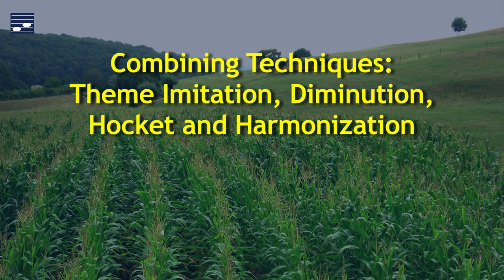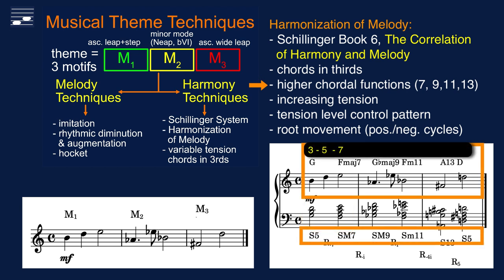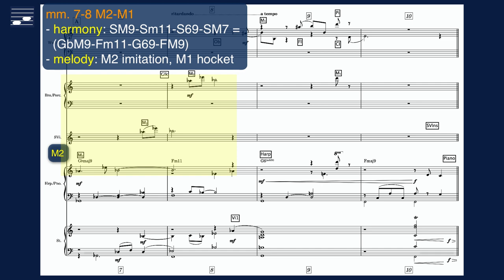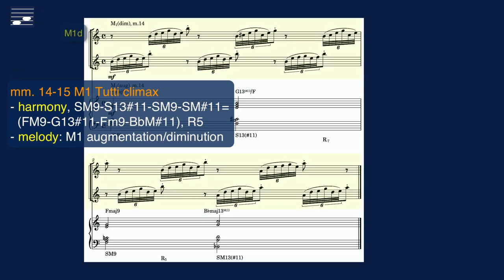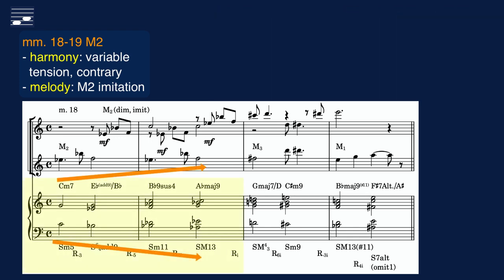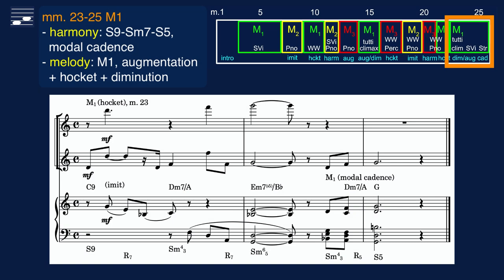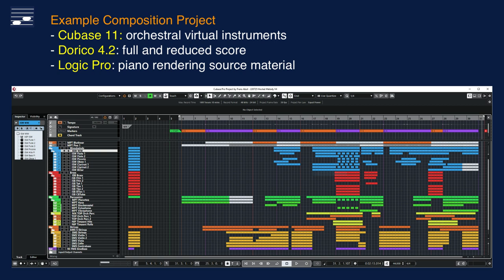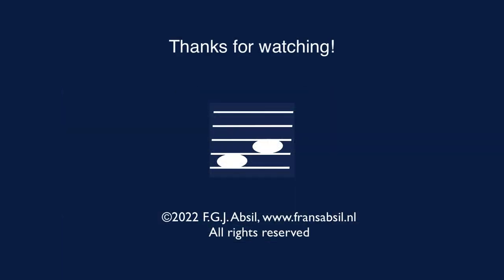Combining Techniques: Theme Imitation, Diminution, Hocket and Harmonization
There are various approaches to setting a musical theme. In this video a short example orchestral composition demonstrates the combination of motif imitation, rhythmic diminution and augmentation, hockey technique and harmonization. The theme consists of three short motifs, M1 to M3. Harmonization is based on Schillinger variable tension chords in thirds, creating a tension curve pattern, with mostly non-functional character. Subsections from this composition are discussed in detail. A4).

Contents:
00:00 Opening titles
00:27 Section 1 Introduction: what this video is about
01:00 Section 2 Example composition overview, approaches
03:55 Section 3 m. 1-6 Introduction and motif M1, variable tension chords, modal character
04:44 Section 4 m. 7-10 M2-M1, harmonization, higher chordal functions, imitation, hocket
05:40 Section 5 m. 11-13 M2-M3, variable tension chords and cadence
06:35 Section 6 m. 14-15 M1, tutti climax, rhythmic augmentation and diminution
08:40 Section 7 m. 16-17 M3, hocket technique
09:46 Section 8 m. 18-21 M2-M3-M1, imitation, variable tension harmonization
11:37 Section 9 m. 22-25 M1, tutti climax, augmentation, diminution, closing modal cadence
13:59 Section 10 Full composition
16:22 Summary and conclusion